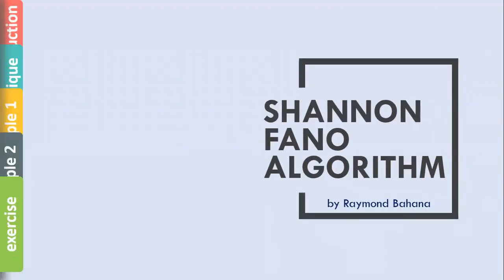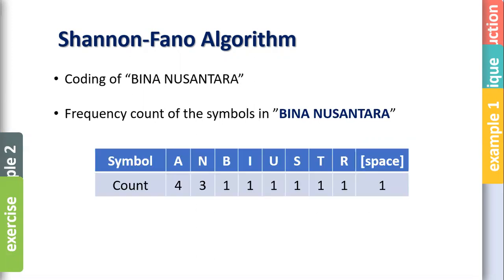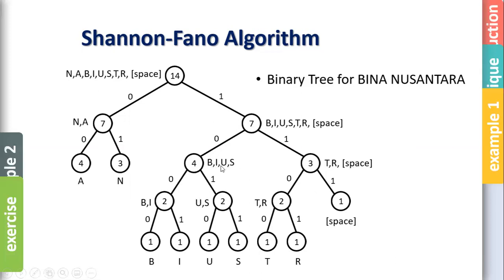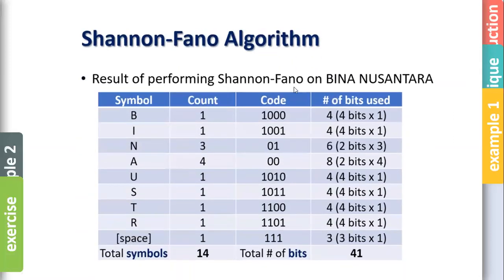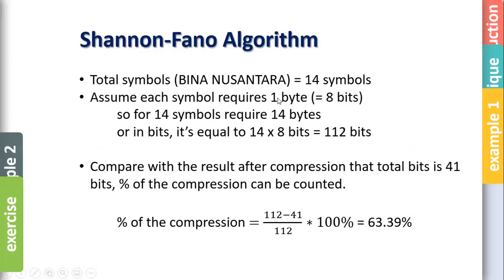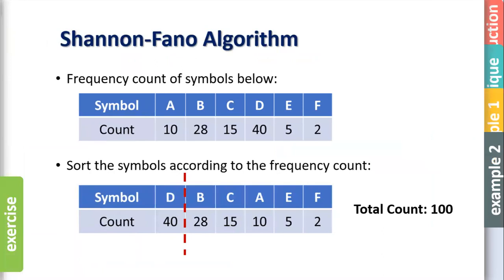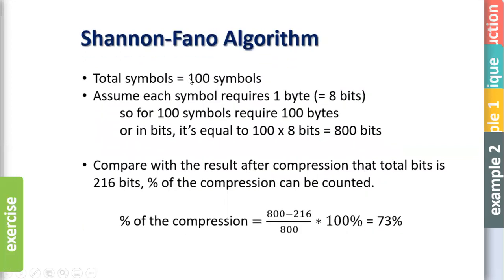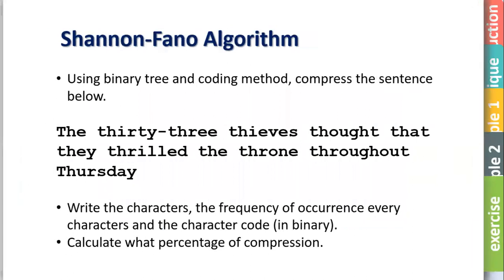Lossless Compression: Shannon-Fano Algorithm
Computer Science Program
Binus University International
fX Sudirman Campus
Sudirman, Jakarta
INDONESIA